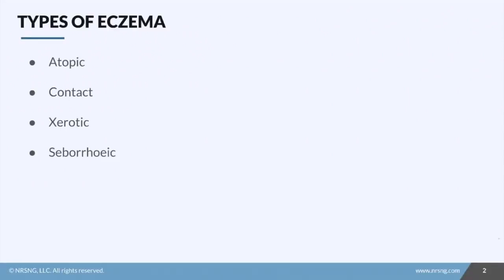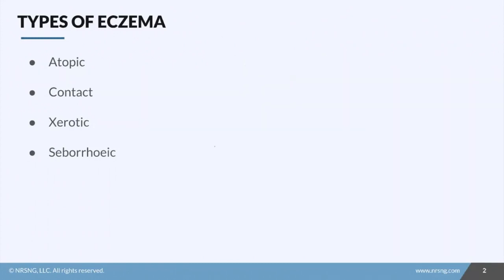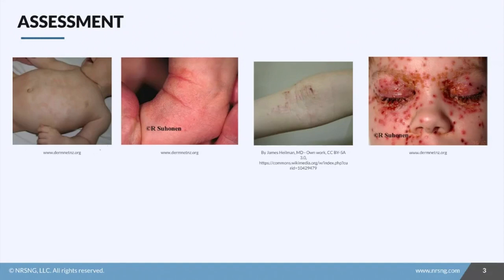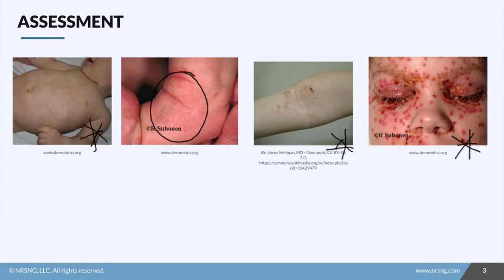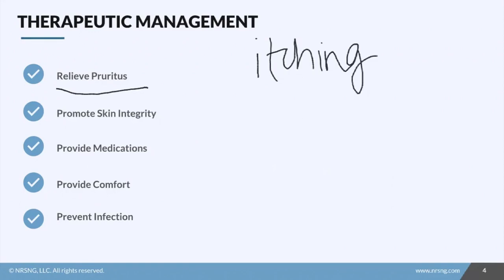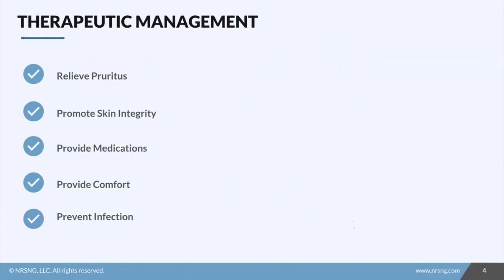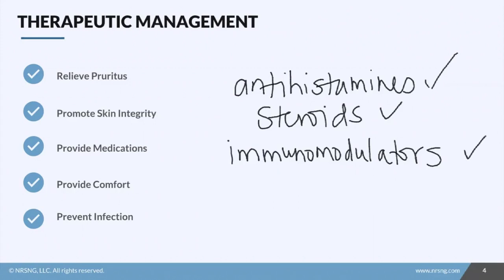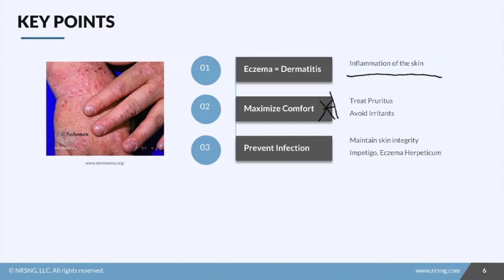Eczema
Eczema in Pediatric Nursing